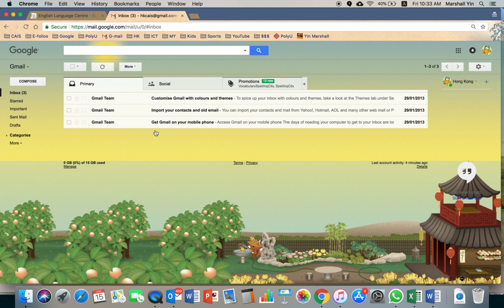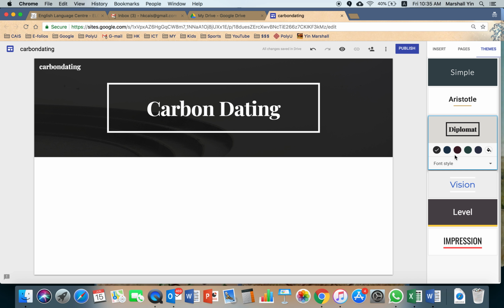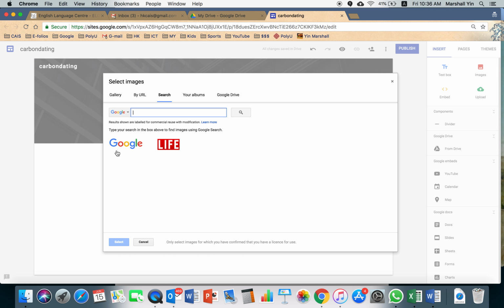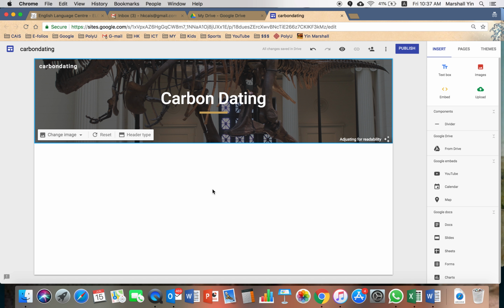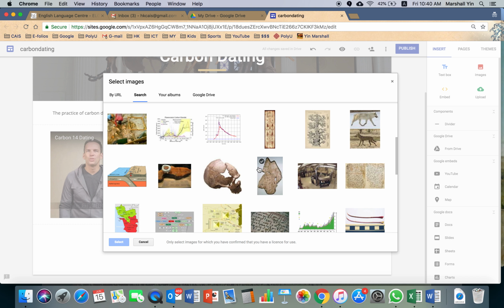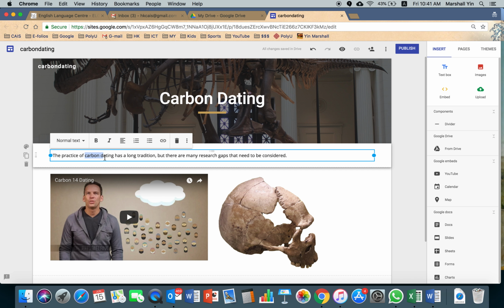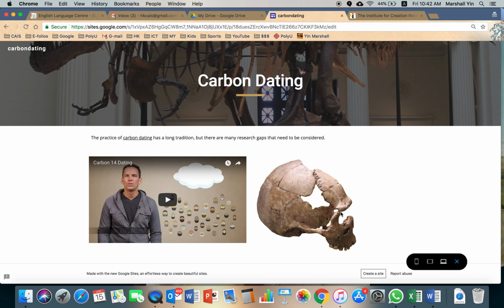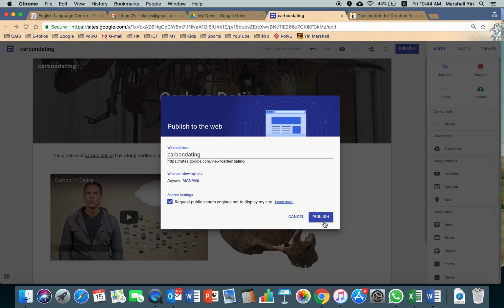How to make a Google Site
Simple way to get started: heading (title), adding images, adding web links, and publishing features.